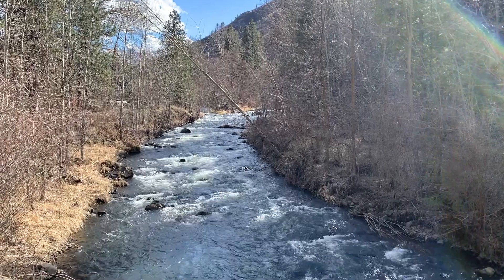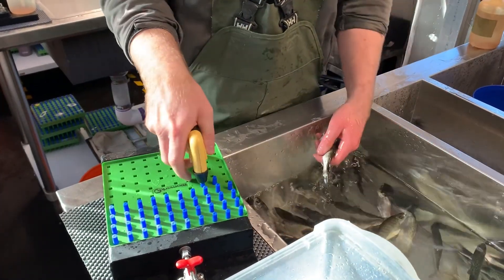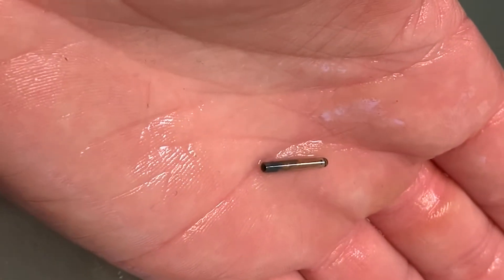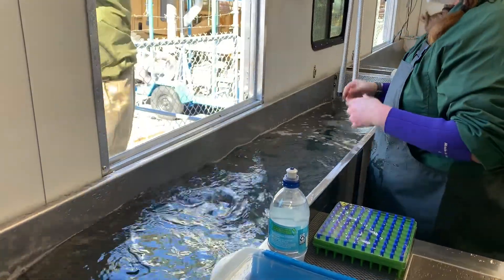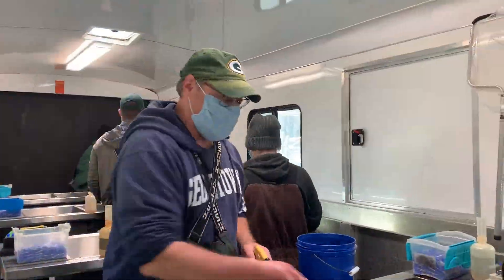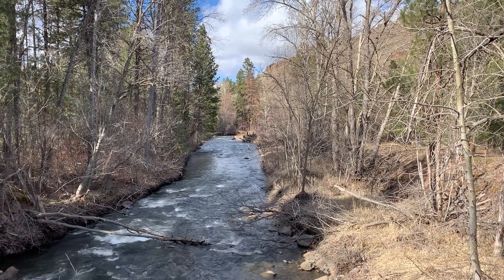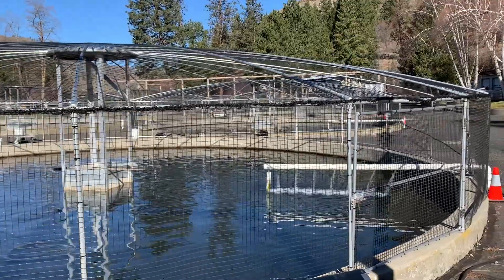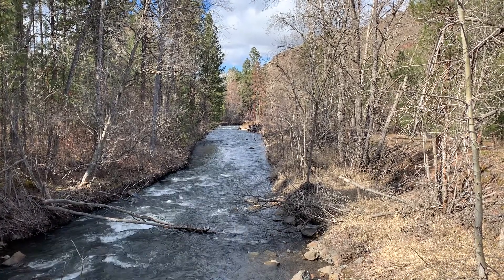Tucannon spring chinook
Spring chinook salmon fisheries opened up in some areas of the state recently. At the Tucannon Fish Hatchery near Pomeroy in southeast Washington, WDFW staff are working to increase the number of these fish in the hope that a spring chinook fishery will be possible sometime in the future on the Tucannon River. Earlier this spring, forty thousand fish were tagged in a matter of days with tiny tracking tags prior to the fish being released into the river. Here is why this effort is underway and how these tags help with fish management.